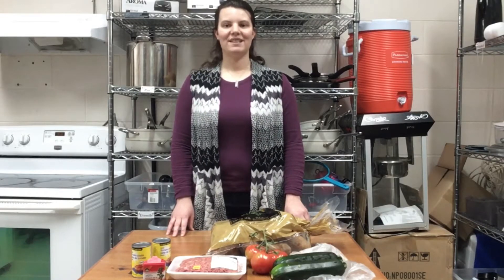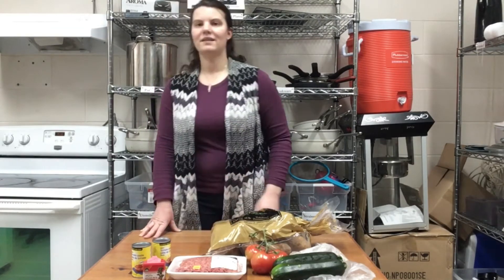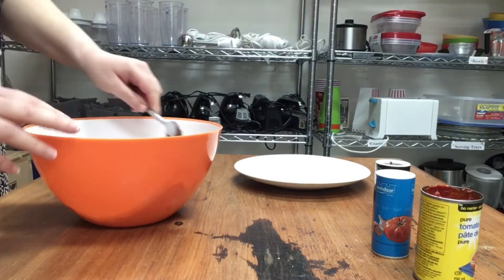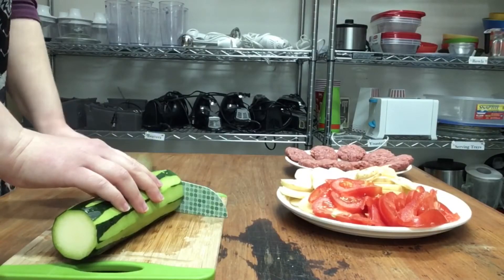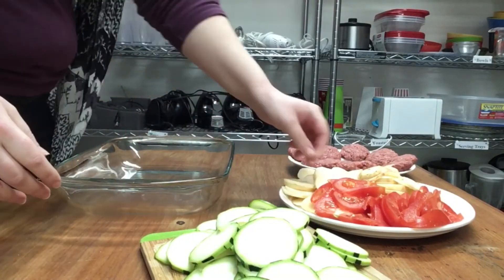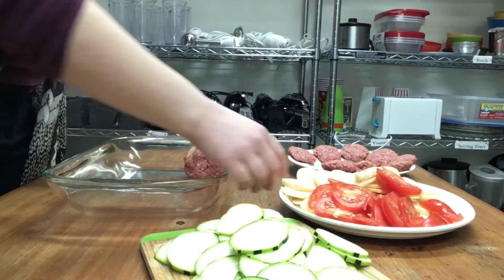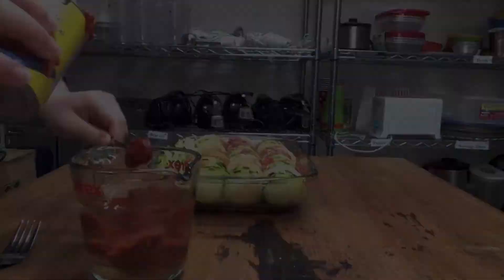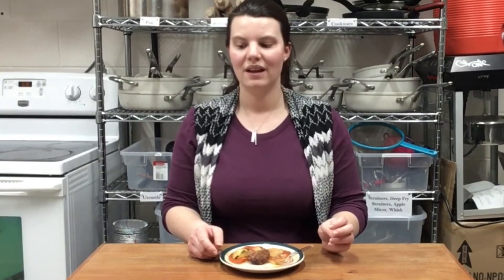A - Z World Foods: Douzma - Estevan and Weyburn Library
Ingredients
1 ½ pounds ground beef, lamb or turkey
Pinch of all spice, salt and pepper
1 6 oz can of tomato paste
2 zucchinis (or eggplant)
2 potatoes
2-3 tomatoes
1 cup water

Mix beef, spices and a bit of tomato paste together. Form beef into ½ inch patties. You should make 12 – 14.
Thinly slice your potato, zucchini and tomato. Season with salt and pepper.
In a baking dish, layer your ingredients by stacking them vertically.
Mix tomato paste with water and pour over top the full baking dish.
Cook in oven for 1 ½ hours – 2 hours.